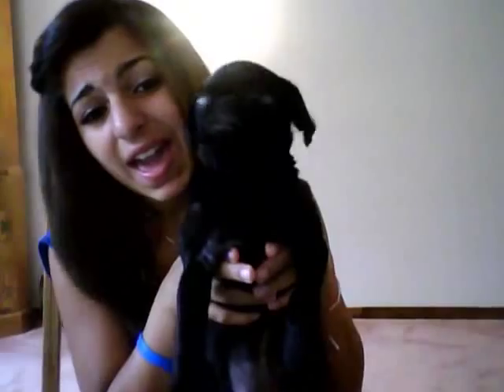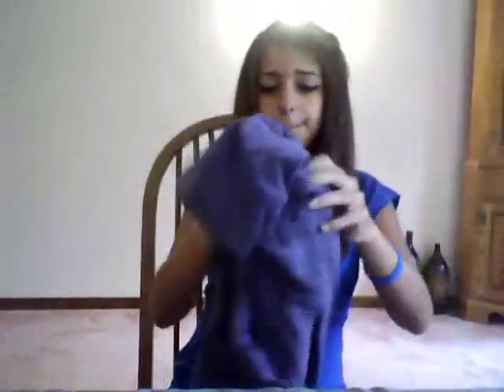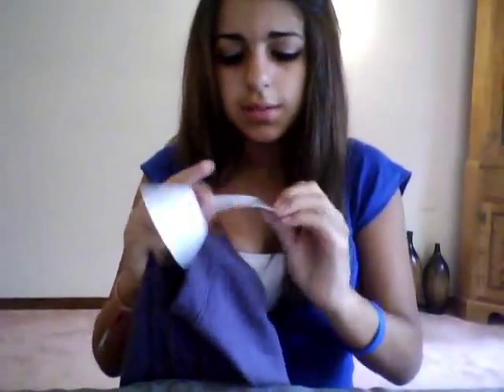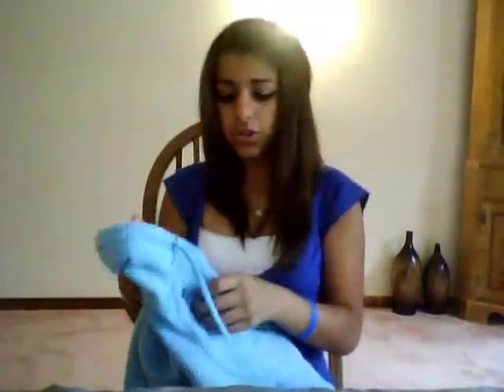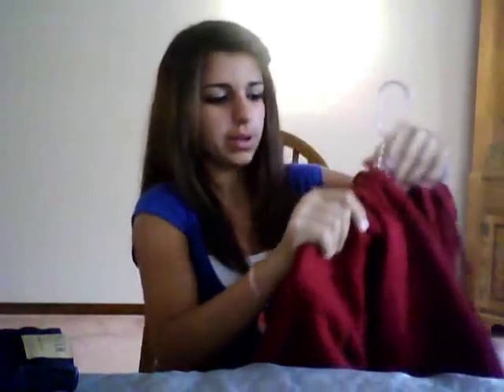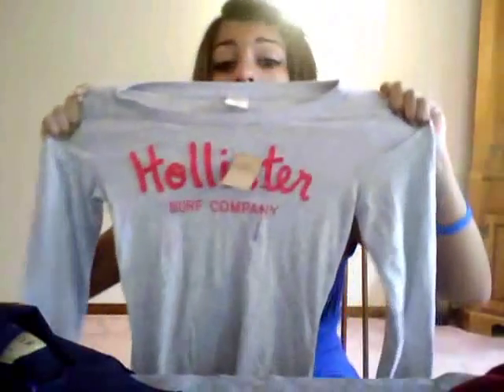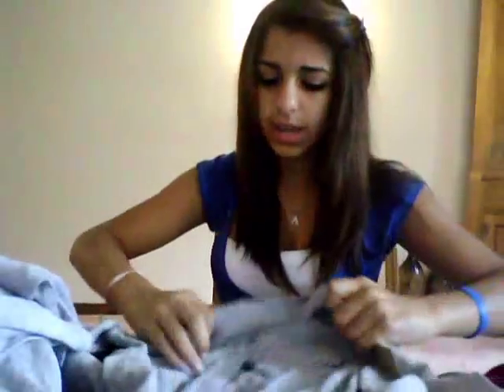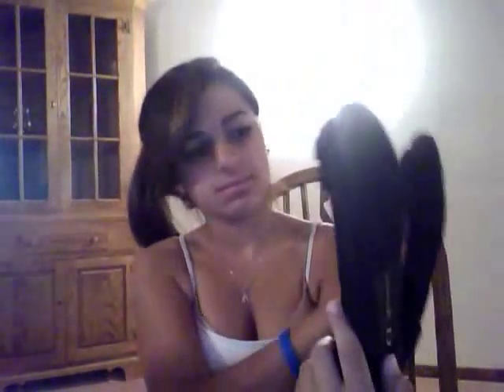HUGE back to school haul ! Forever 21, Aerie, AE, VS, & Hollister (:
This is a back to school clothing haul.. this is also my first youtube video ever but i want to make this into a huge channel ! all about fashion, clothing, hair, makeup, beauty, health, & more (:
Upcoming videos:
.Top 10 drugstore products
.School supplies/ what's in my schoolbag
.School orginization tips
.& MAYBE a "fashion show" to "model" off these clothes.. COMMENT IF YOU THINK I SHOULD ! :D